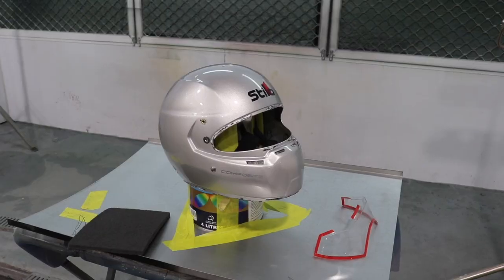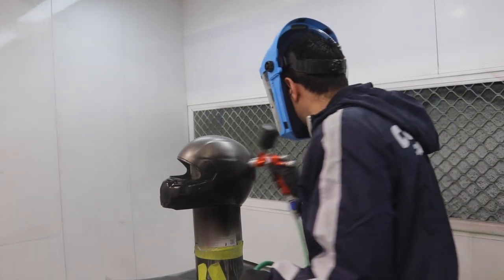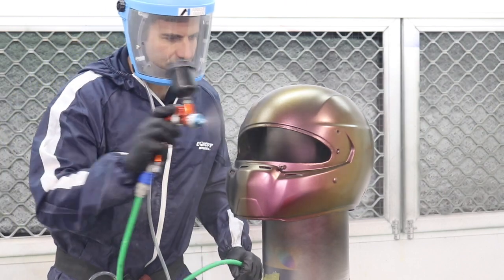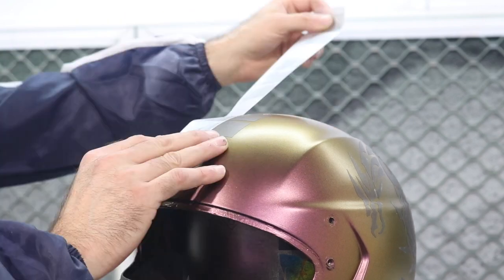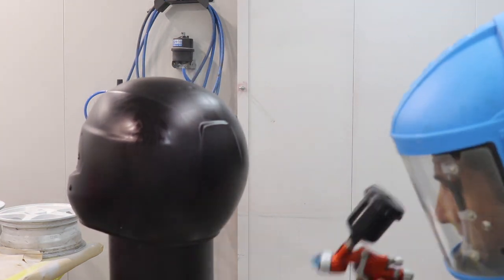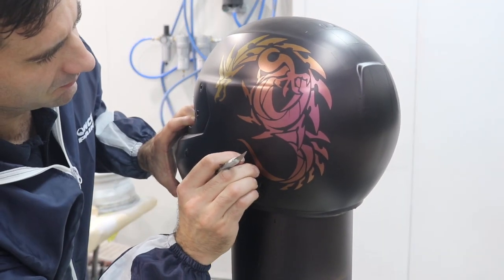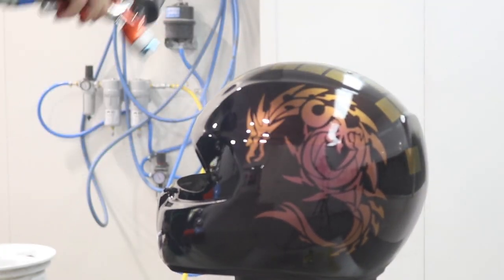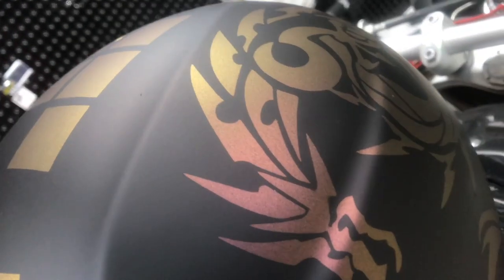Helmet Spray Painted Colour Shift FLAT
In this video I paint a helmet.